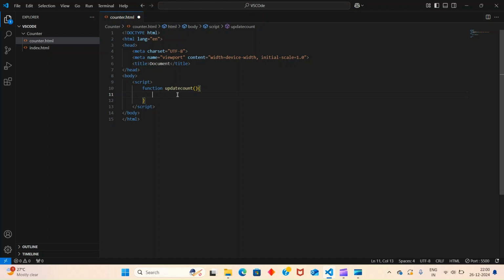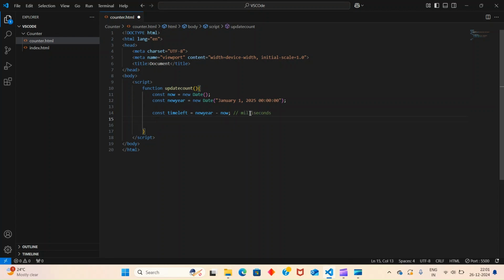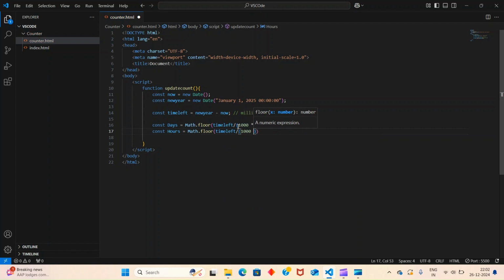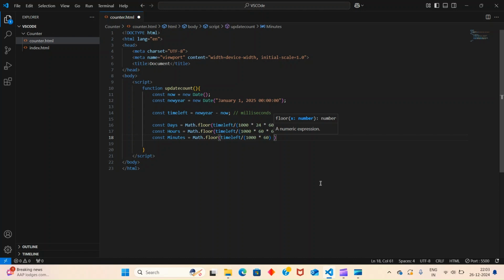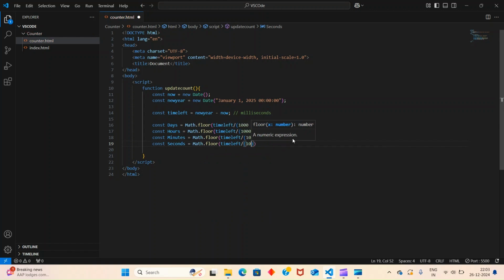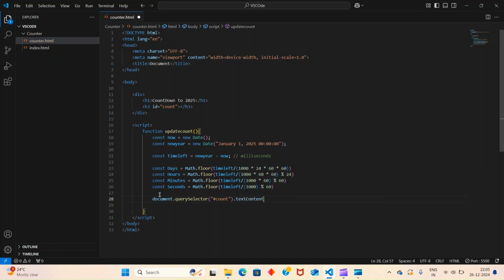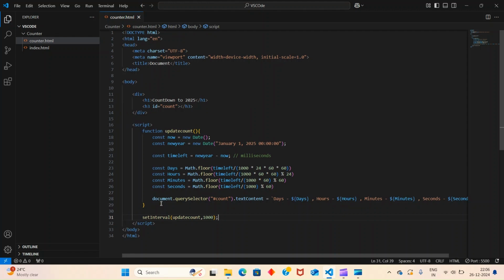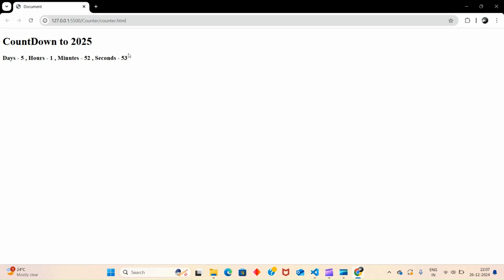🎉 Build a Live Countdown to 2025 with JavaScript | Fun & Easy Coding Project! 🚀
🚀 Ready to welcome 2025 in style? Watch as I build a live countdown timer to the New Year using just JavaScript! 🎉 Whether you’re a coding newbie or a seasoned developer, this fun project will inspire you to create something cool for the New Year. 🕰️ Let's break down the seconds and make every moment count—literally! 😄✨

👉 Learn how to:
Work with JavaScript Date objects.
Calculate time differences dynamically.
Update the countdown every second in real-time.

🎥 Don’t miss this quick, funny, and informative coding adventure. Perfect for anyone who loves creative and useful web projects. Happy coding and Happy New Year! 🎆